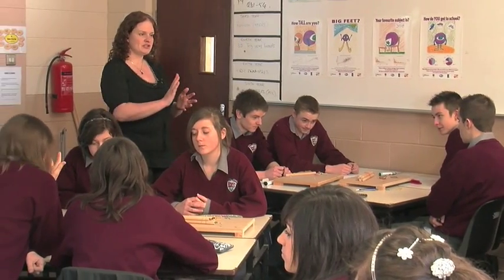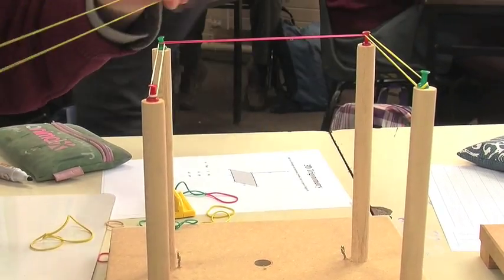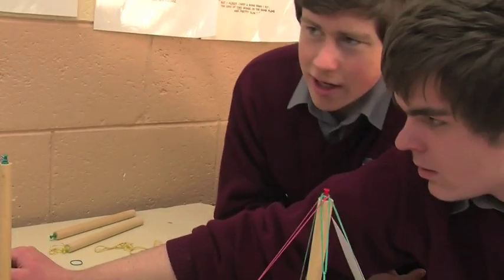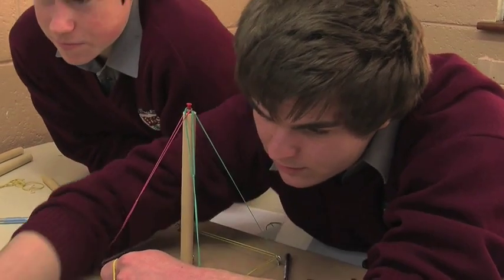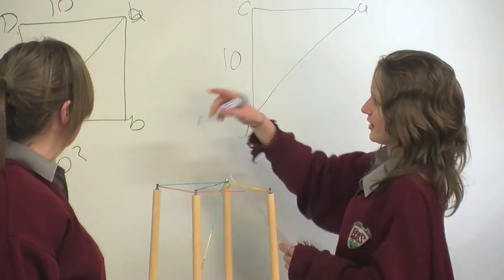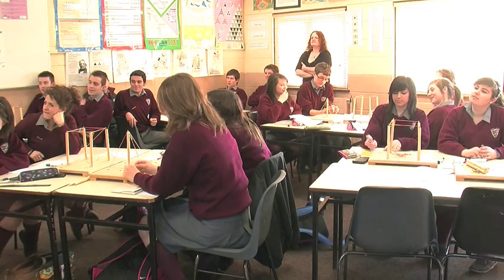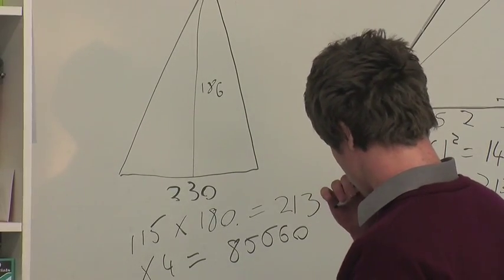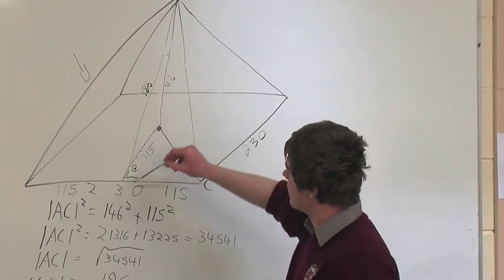Project Maths - Visit 3 - Carlow Class (3D Trigonometry)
This is a video of our 3rd visit to a Project Maths Senior Cycle class in Carlow. This class was based on an Introduction to 3 D Trigonometry.

The students had already studied 2 dimensional trigonometry and had worked with right angled and non-right angled triangles. The students were given three different scenarios to work from and they had to build the scenario in the question using wooden structures. This was a fantastic way of actually getting into the world of trigonometry as they could use the 3D figures to work out how they were going to solve the triangles in the question. The students were also placed into groups to enable them to discuss the question at hand.

Overall the students claimed that the atmosphere in the class had improved a lot since Project Maths had been introduced. Students were not finding it boring anymore and preferred it to the way they would have been taught maths previously, as they found it easier to learn this way. The teacher of this particular class could not believe how well the students got involved with  the questions and how quickly they were able to figure out the answers. Students presented their answers to the rest of the class to make sure that they fully understood the questions and answers themselves. The students liked the fact that they could apply their findings to real life and had been used in life; e.g. the planning of the pyramids.